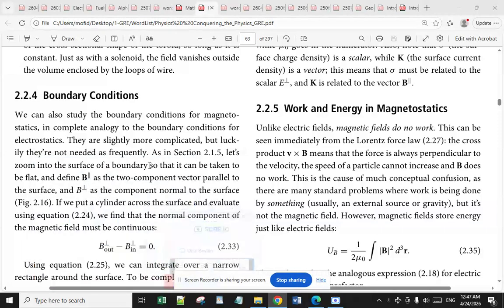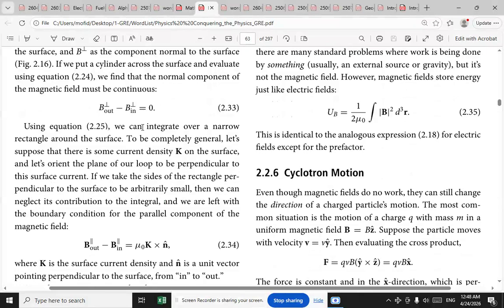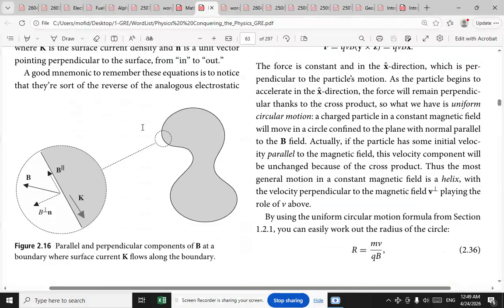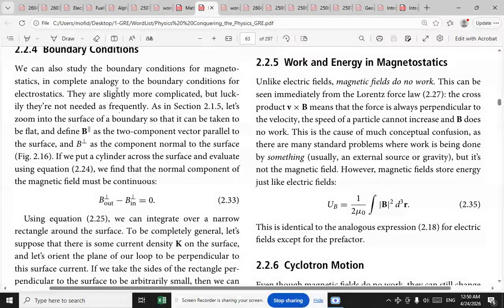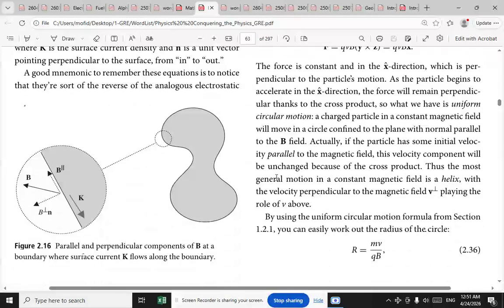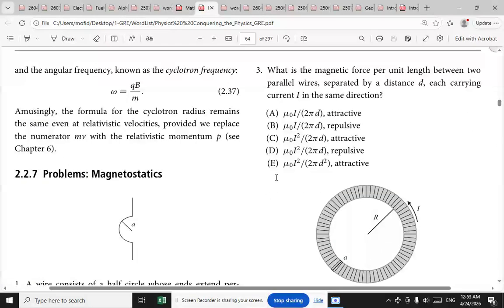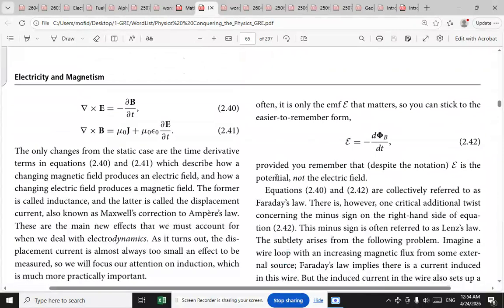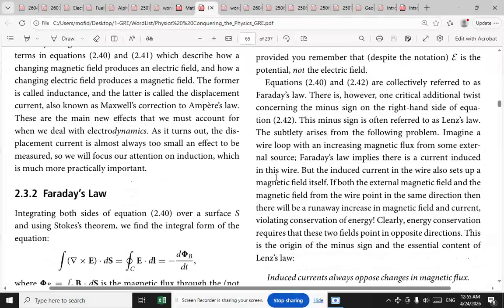Physics - Work and Energy in Magnetostatic